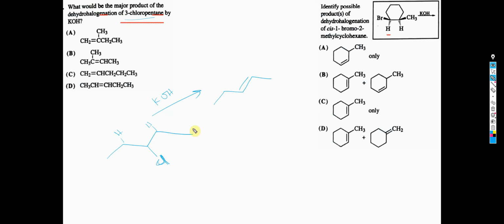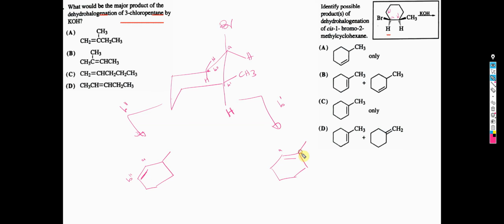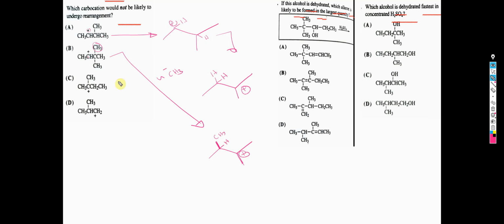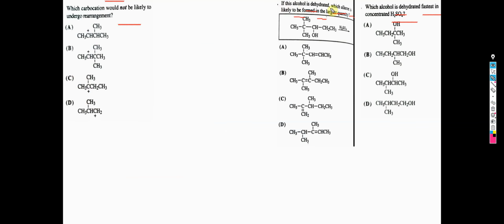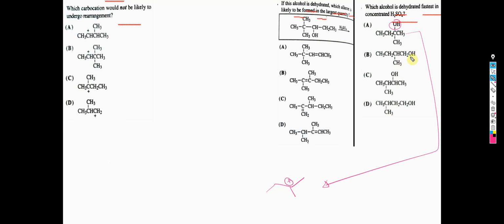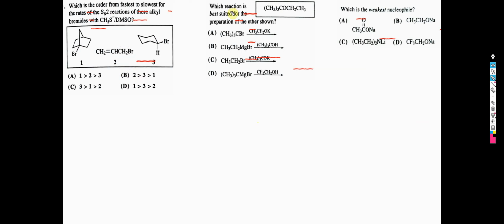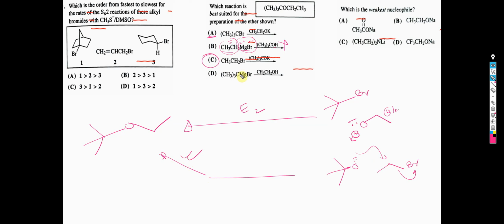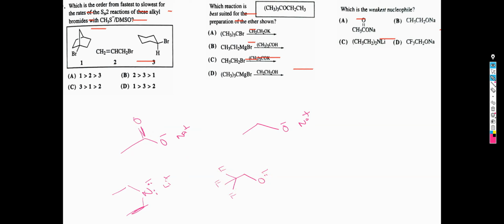Organic Chemistry Exam Review | 4 Substitution and Elimination Reactions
Substitution and Eliminatin Reactions for semester 1 of 2 semester organic chemistry course.